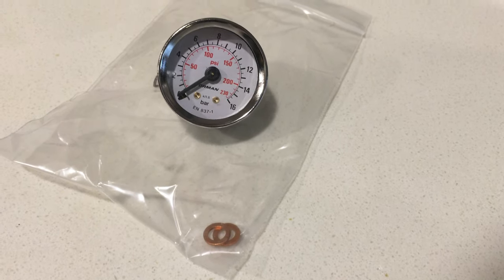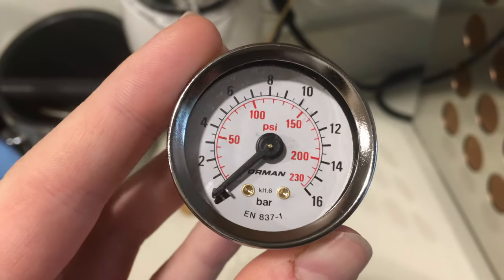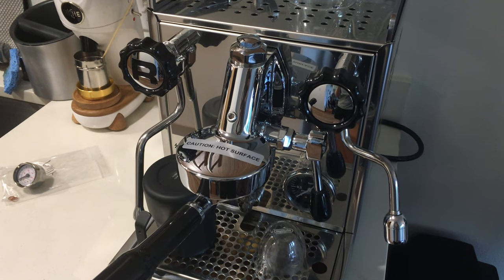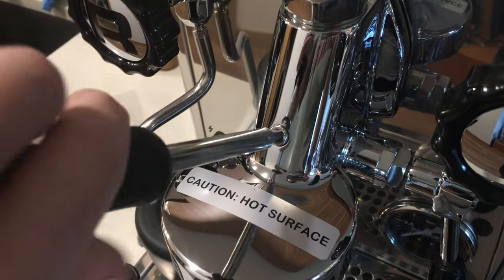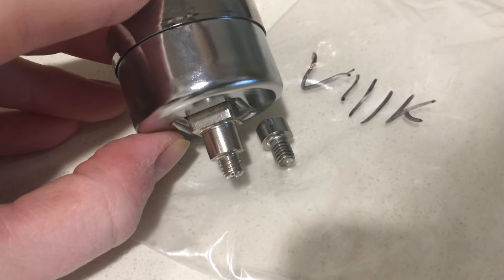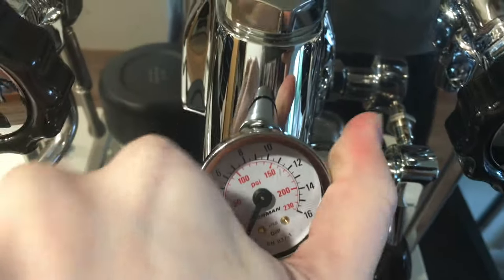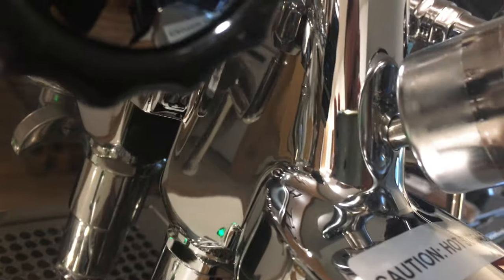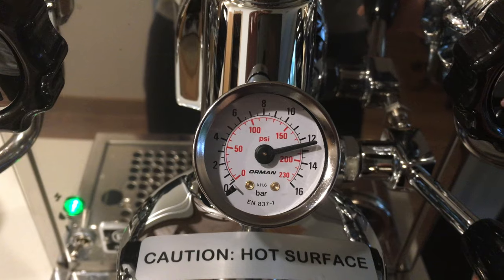Add Pressure Gauge to Rocket Appartamento (E61 HX)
I recently found this easy and relatively cheap pressure gauge modification for E61 heat exchanger espresso machines, but was surprised there weren't many YouTube videos that show it in action. It looks like a few retailers sell this part, but I got mine from 1st Line along with a couple copper spacing washers

As always, make sure your machine is off, unplugged, and cold when poking around the interior of the machine, and any adjustments are done at your own risk. Safety first!